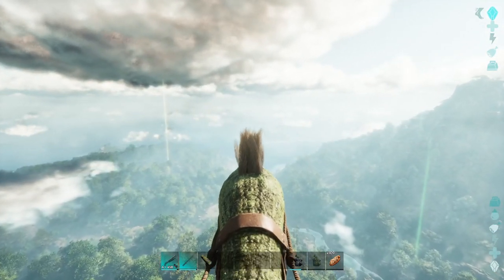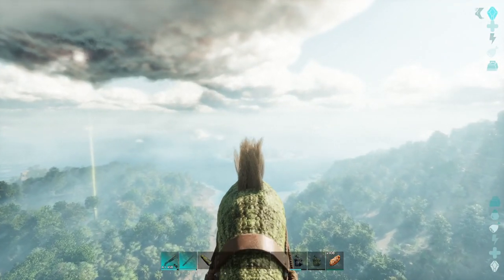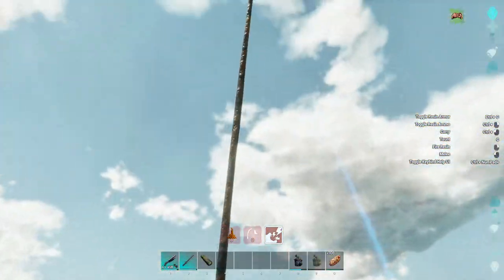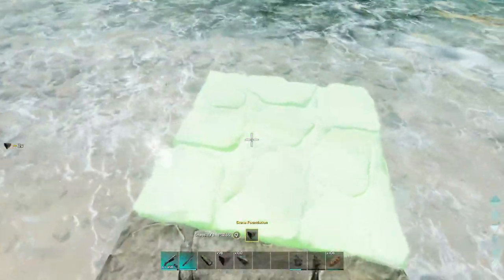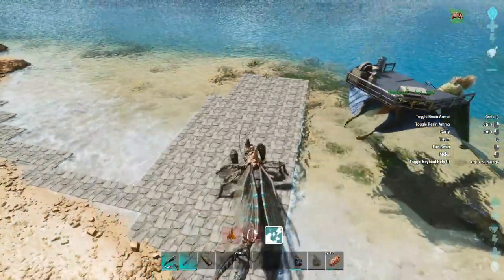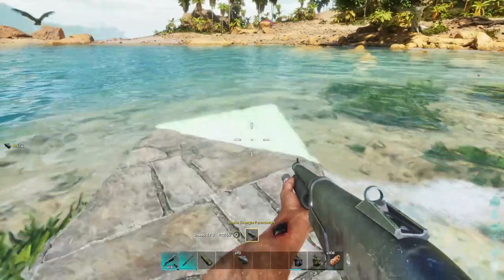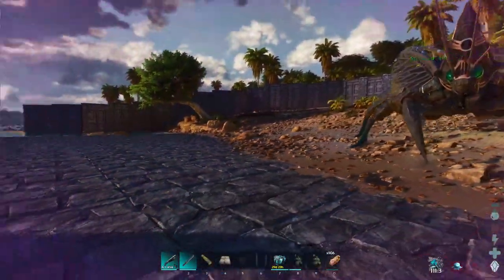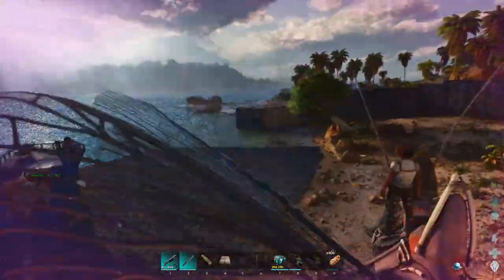Planning Out The New Base!!! | ARK Survival Ascended - Ep.23